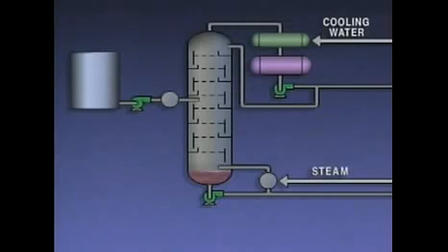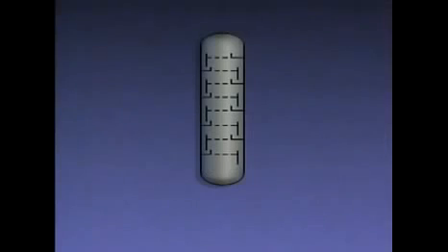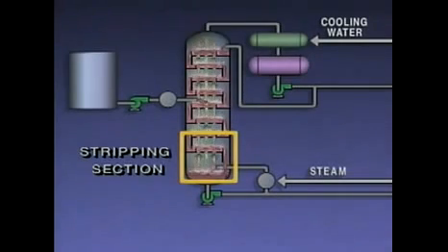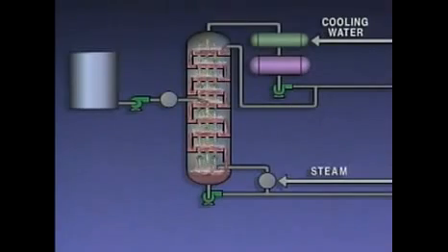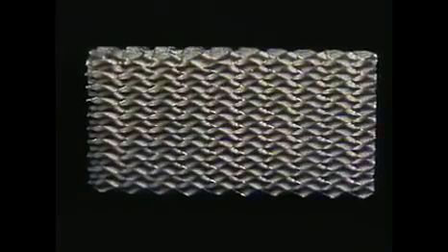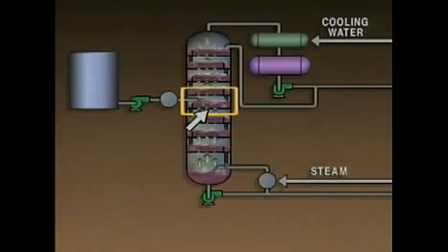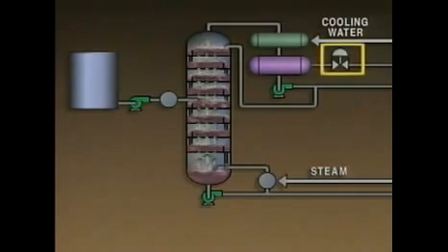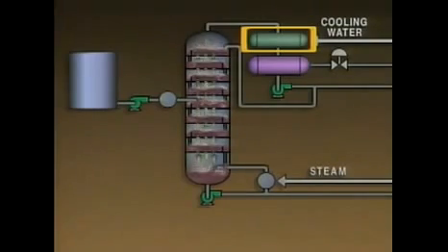Refinery Crude Oil Distillation Process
Video menjelaskan mengenai proses distilasi pengilangan minyak mentah menjadi produk-produk olahannya